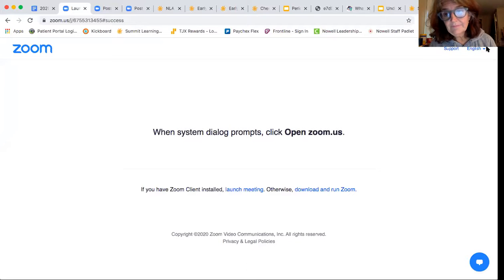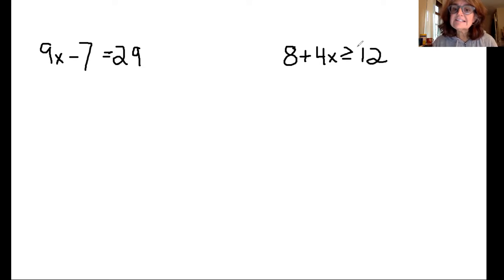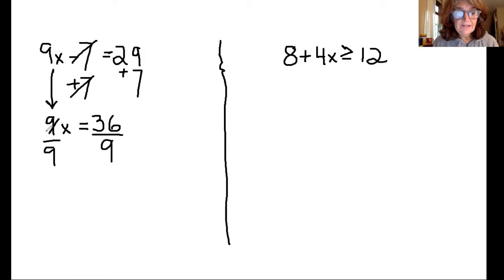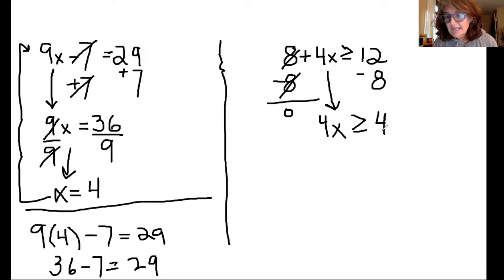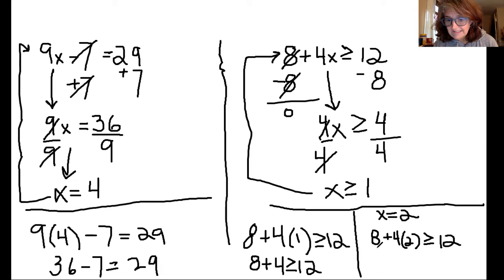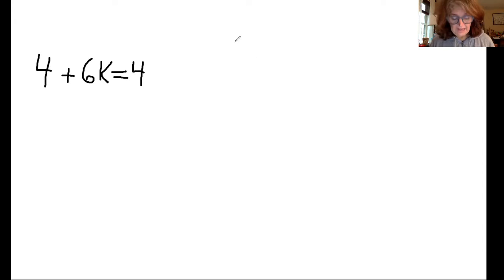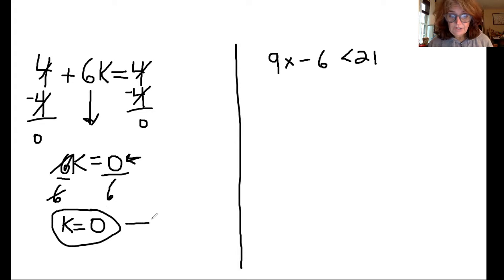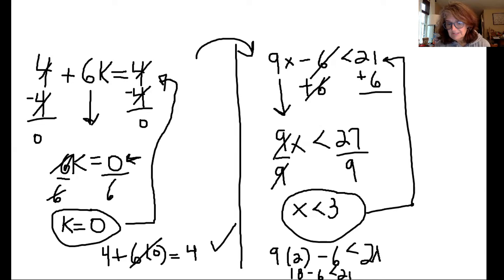Algebra Review FA: Objective 2: Solving Equations and Inequalities